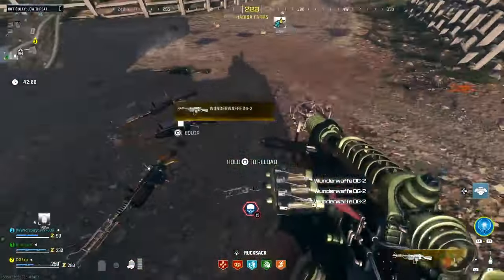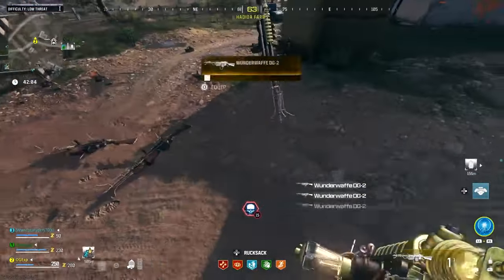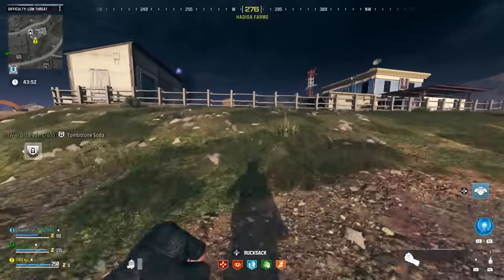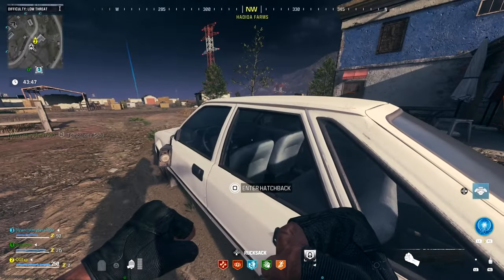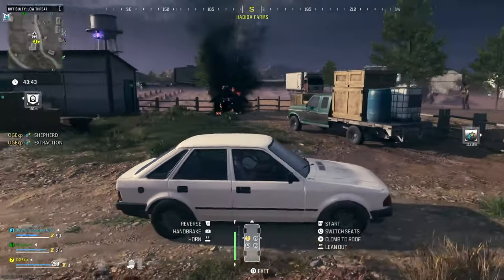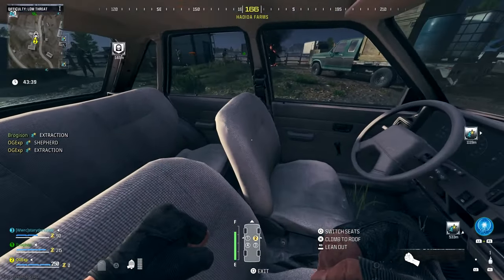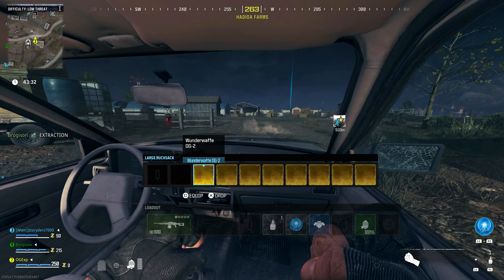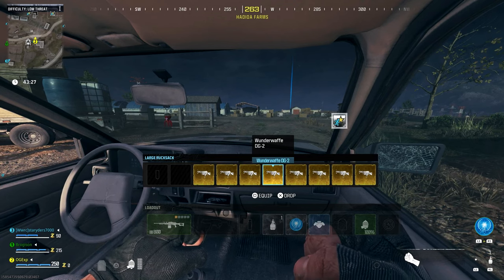MW3 Zombies FREE RAY GUN (FREE Wonder Weapon Glitch)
Gaz x

- Extra Tags -

The End?

Hey, Catch!